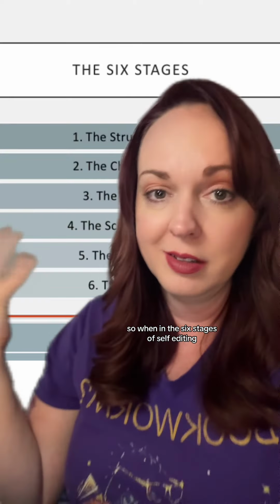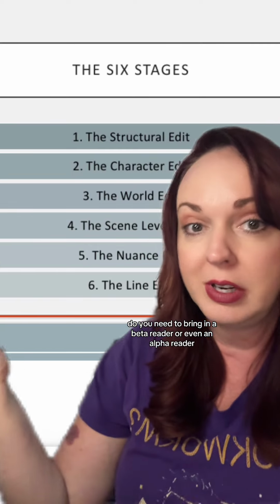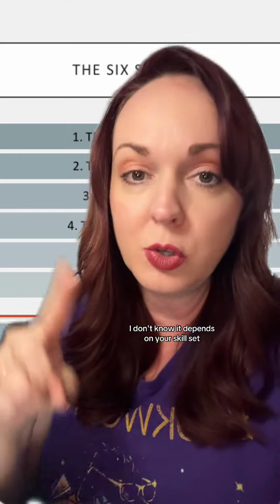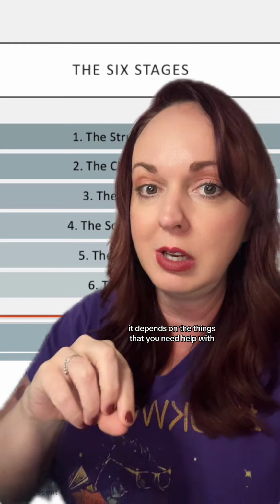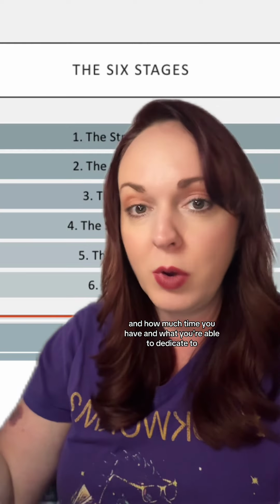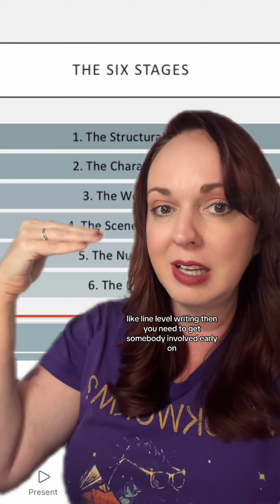When to get feedback on your novel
Incorporating feedback into your writing process is highly individualized. Let’s define some terms and then go through some options so you can feel confident about when you need to get feedback.